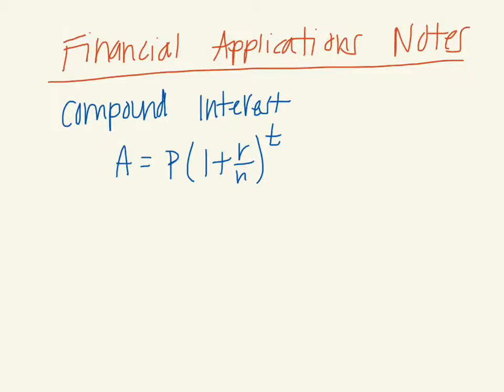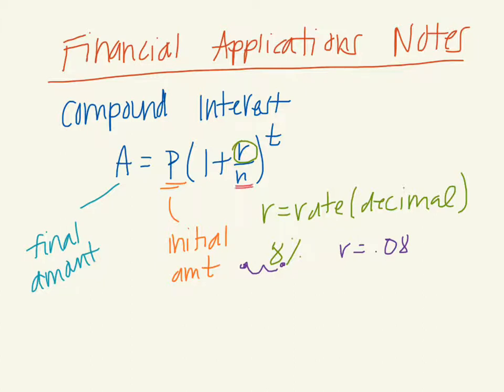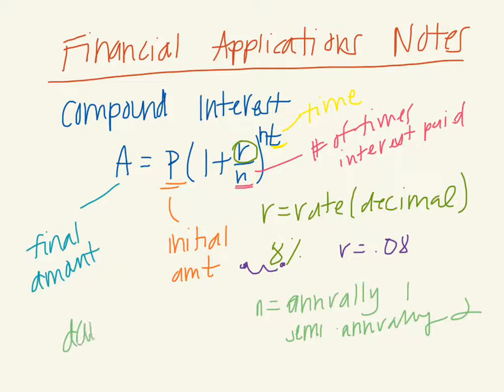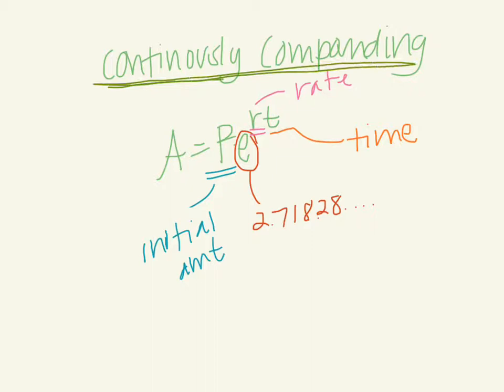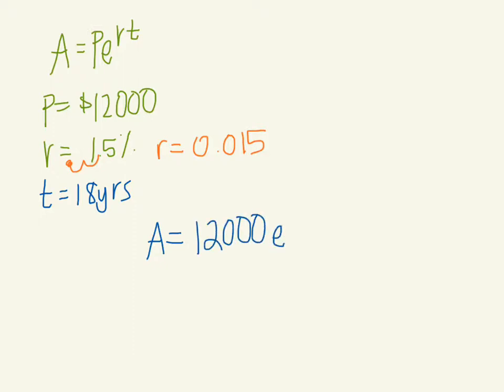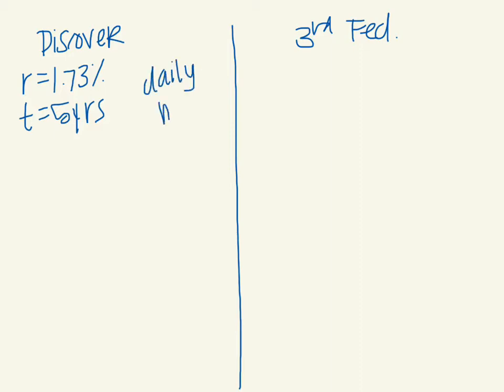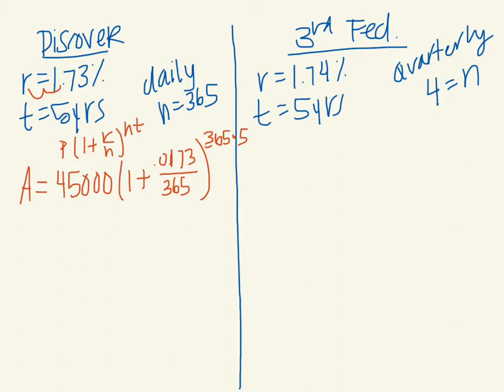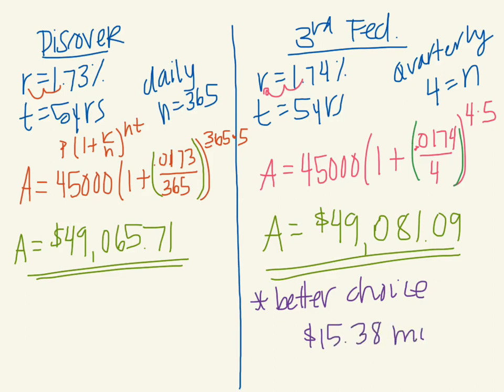Financial Applications - part 1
Goes with financial applications notes through #2